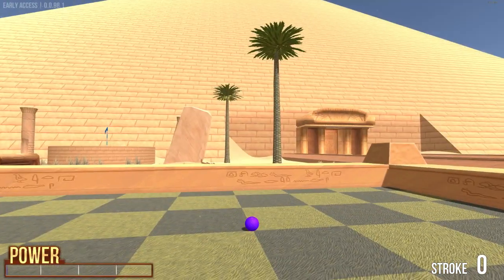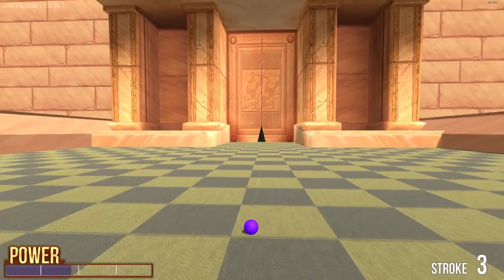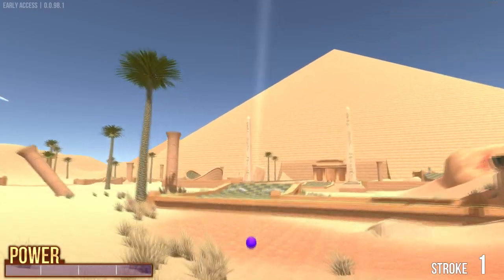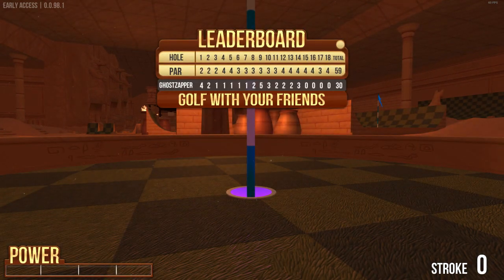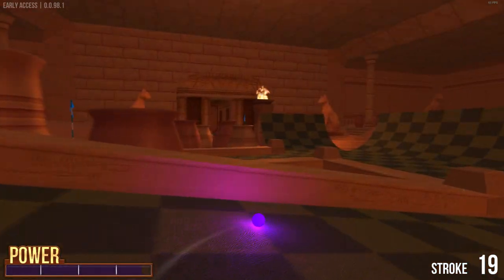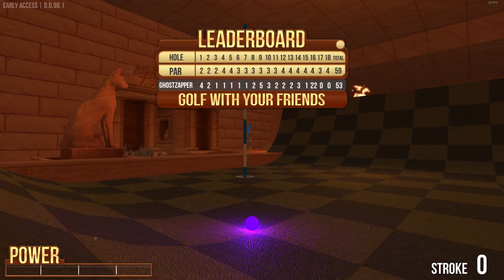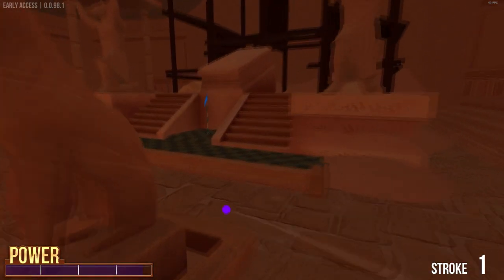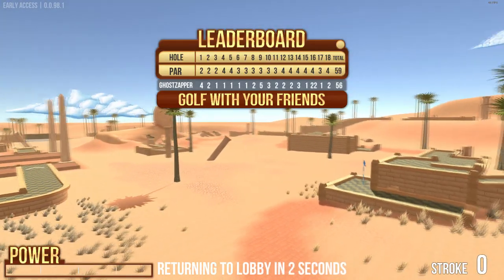[Golf With Your Friends] 4 Holes, 1 Hole??? (Alternate Hole Stuff)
Just doing it because why not, I guess? Nothing particularly academic about this, just seeing if anyone else finds this interesting at all.